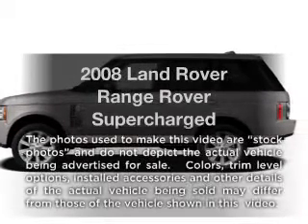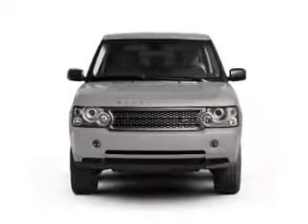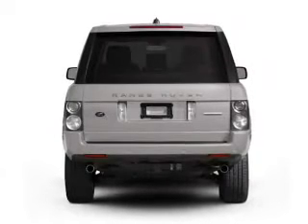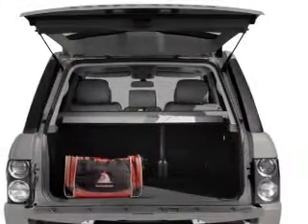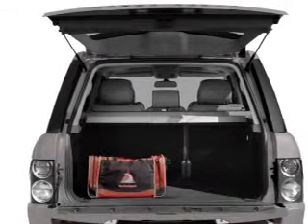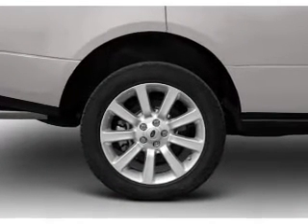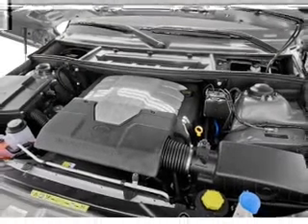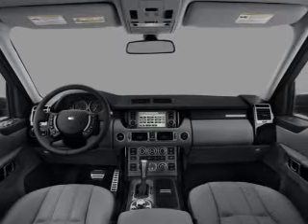2008 Land Rover Range Rover - Houston TX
Year: 2008
Make: Land Rover
Model: Range Rover
Trim: Supercharged
Engine: 4.2 liter 8 cylinder 32 valve
Transmission: 6-Speed Automatic
Color: White
Mileage: 26582
Address:
15480 North Freeway